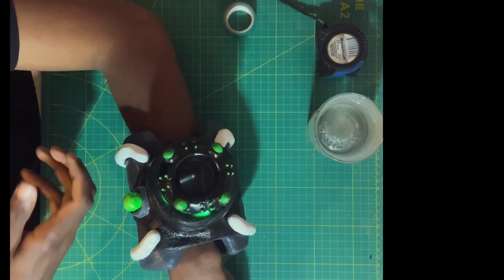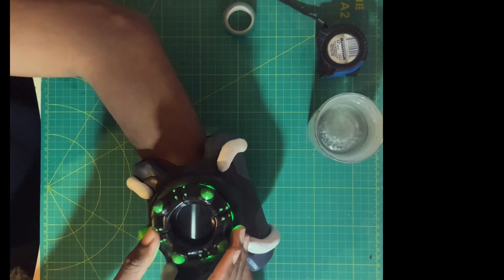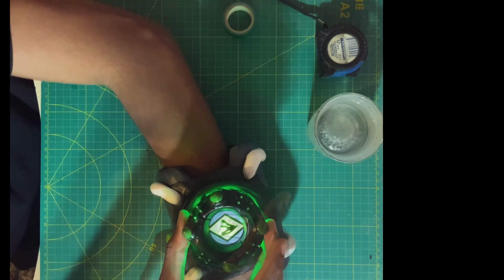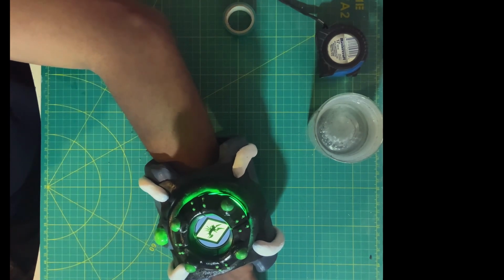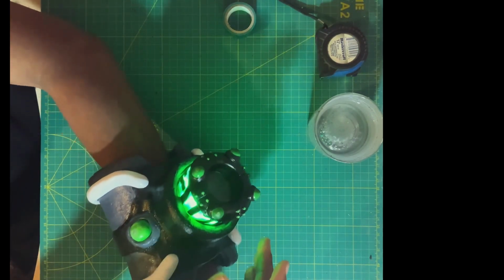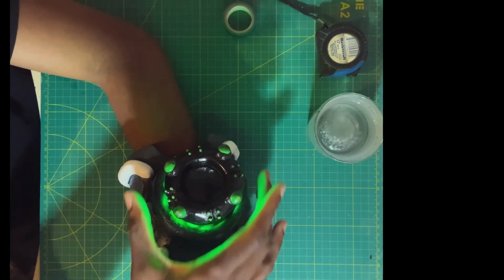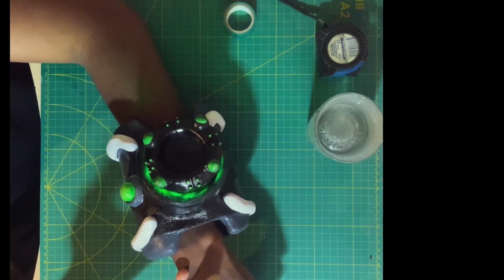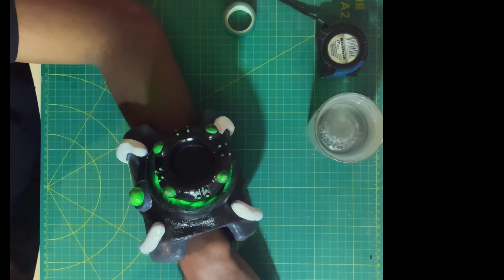Ben 10 Replica Omnitrix Samsung Galaxy Smartwatch “Update”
This is an update on the omnitrix I’ll be showing y’all how I made in my upcoming tutorial. Thanks for all the support y’all have given by subscribing and liking my previous video and please tell me what you think of the alterations I’ve made since the first video.